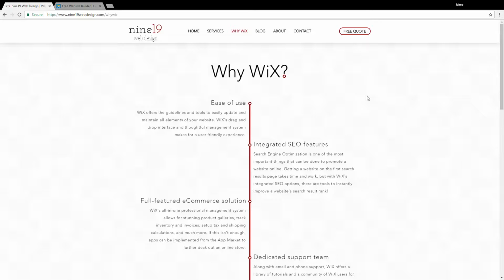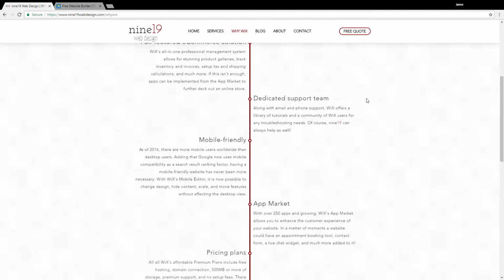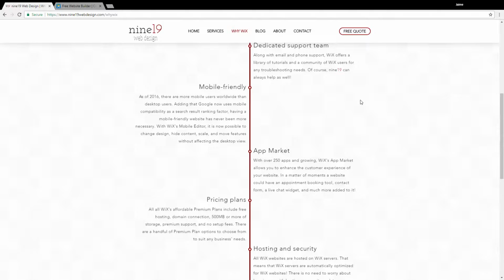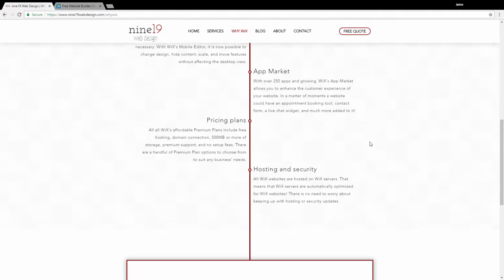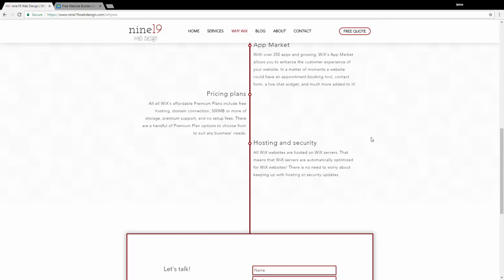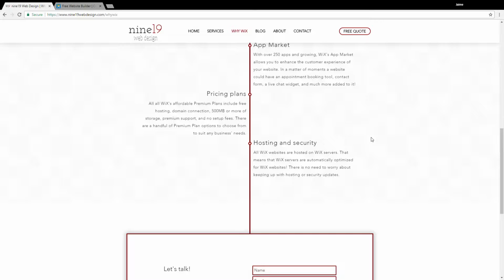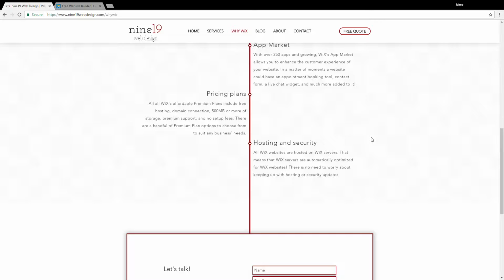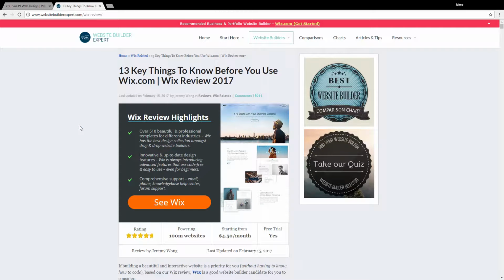Why WiX?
Why use WiX over other website building platforms such as Wordpress or Squarespace? Watch this video to check out some pros (mainly) and cons of using WiX while also lending insight to other WiX review resources.